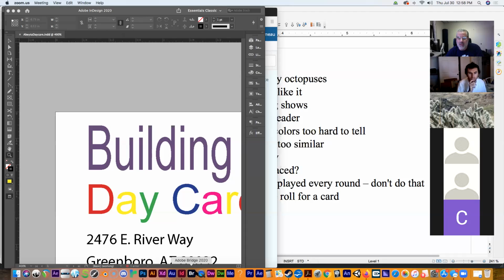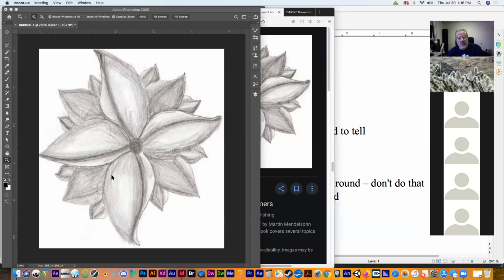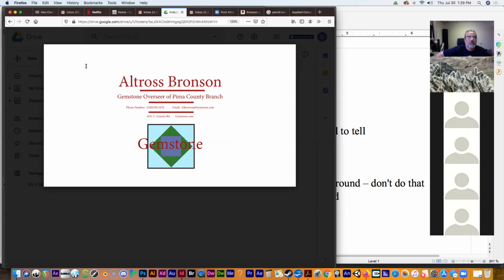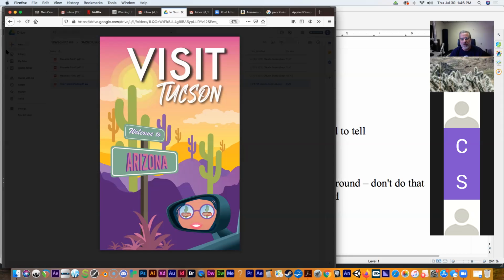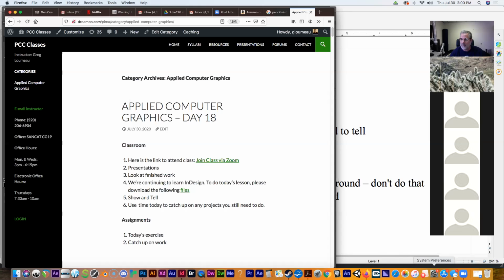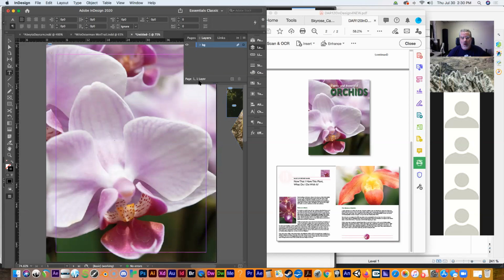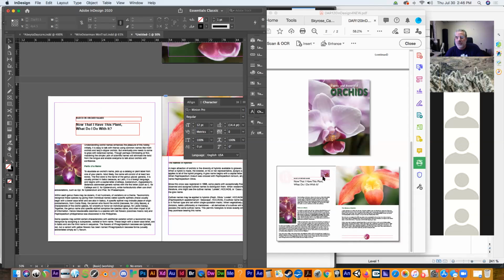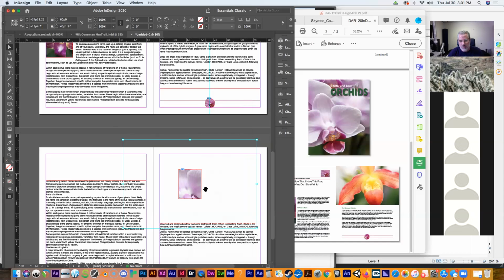7 30 20